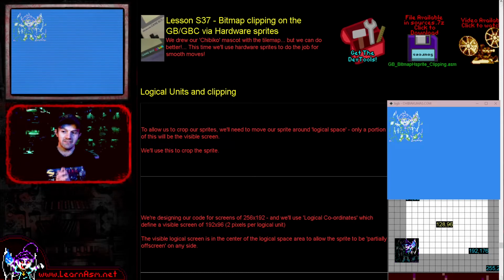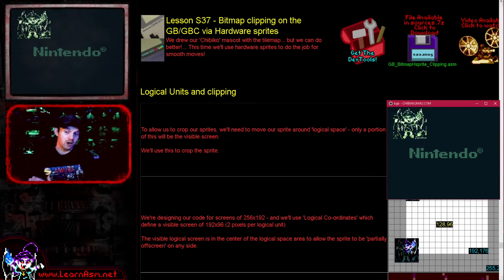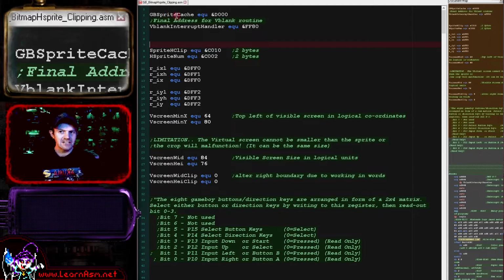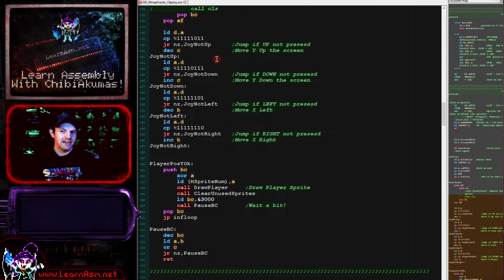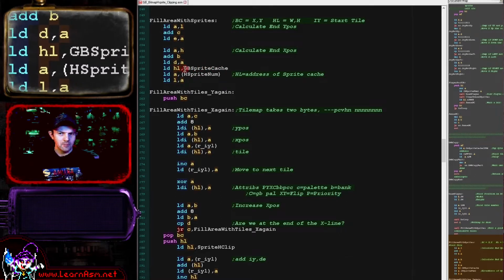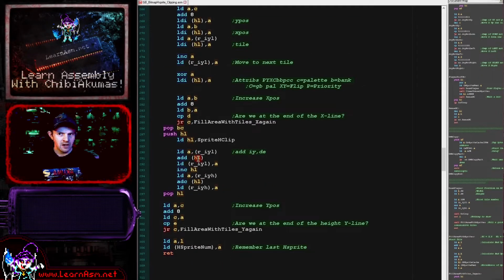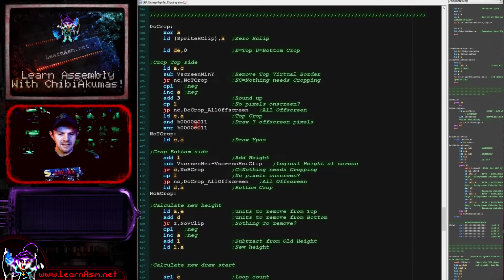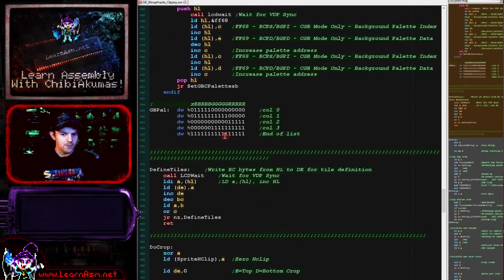Bitmap clipping on the GB/GBC via Hardware sprites - Lesson S37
We drew our 'Chibiko' mascot with the tilemap... but we can do better!... This time we'll use hardware sprites to do the job for smooth moves!